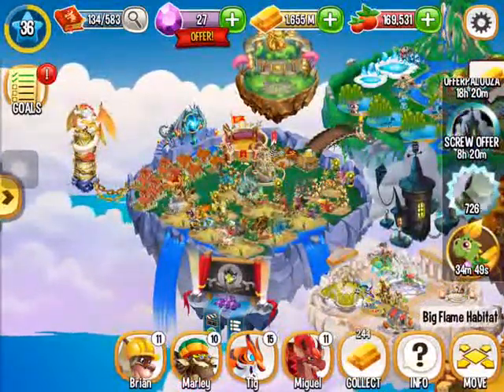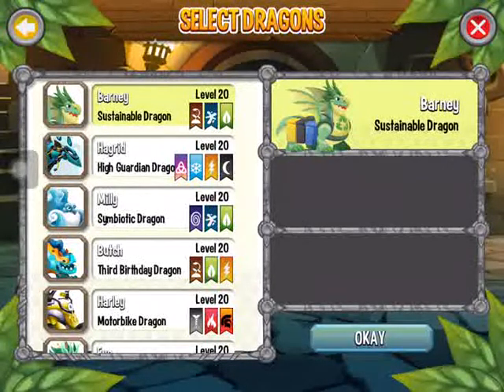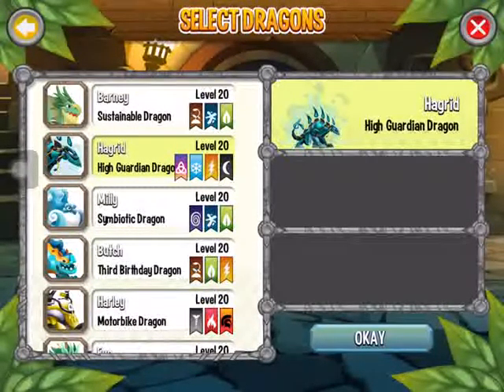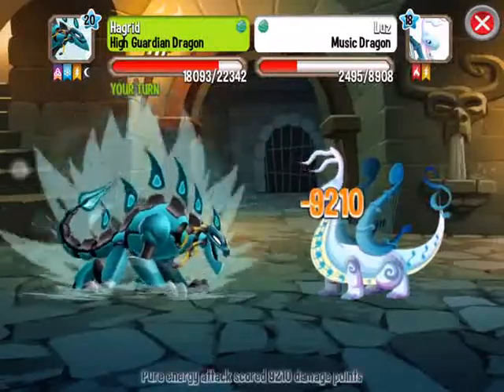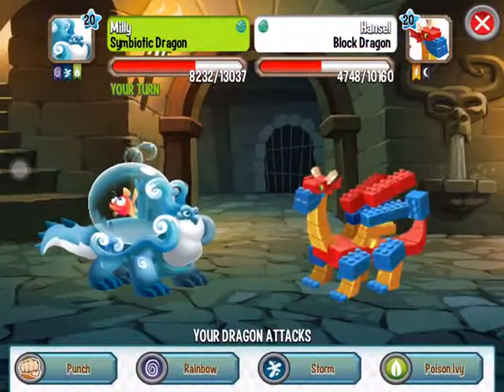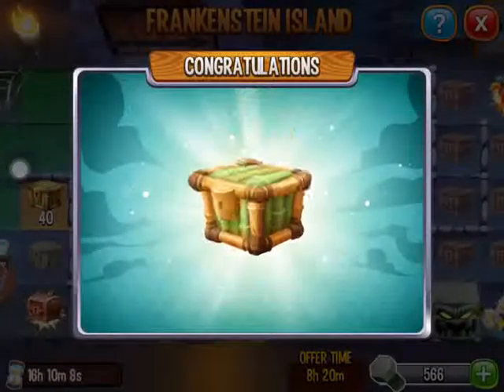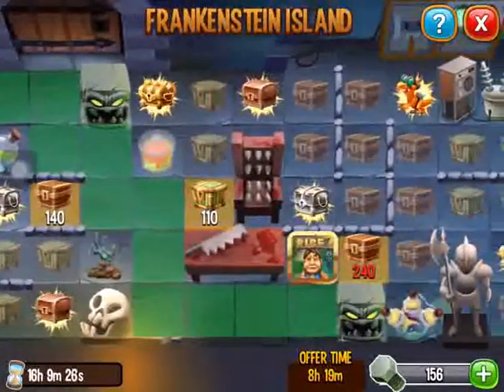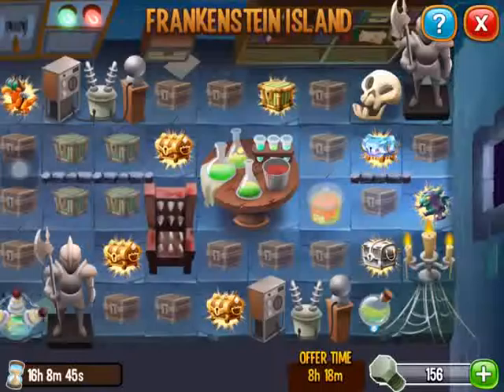dragon City 109 Battles in Frankenstein Island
Choose your habitats pick your dragon bring them up big and strong by feeding them the food you grow, bread them then pit them in battle with your friends . Expand your collection hopefully finding rare dragons